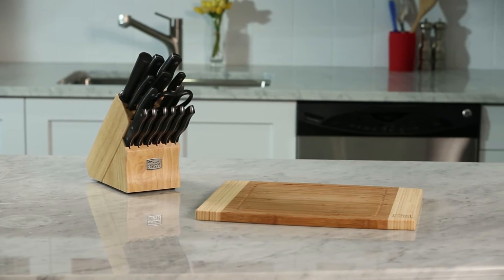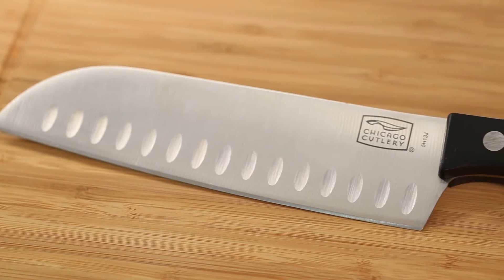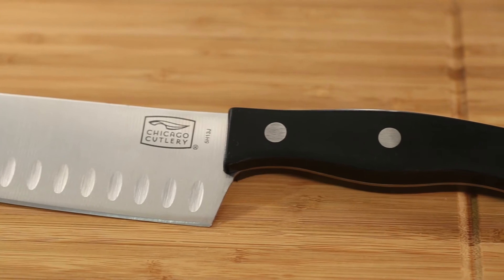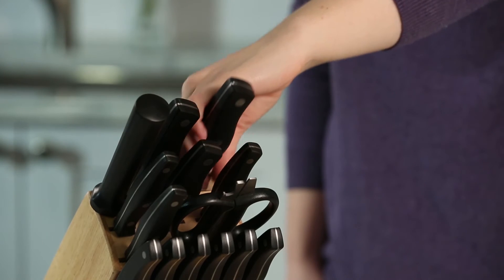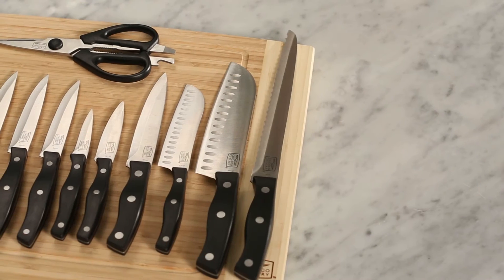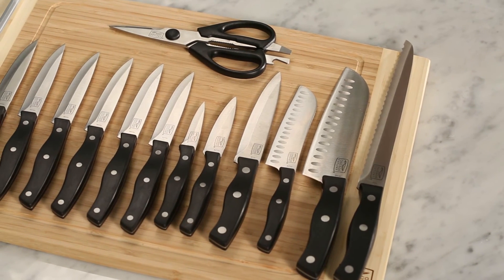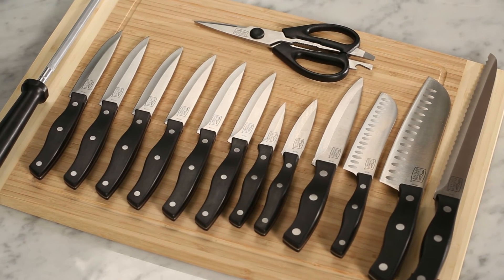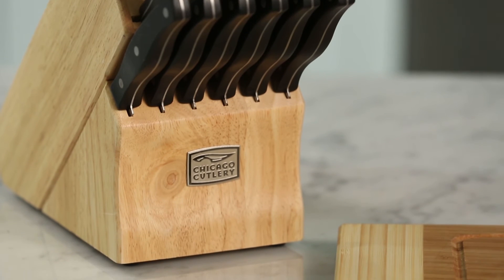Chicago Cutlery - Metropolitan 15 Piece Block Set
Chicago Cutlery Metropolitan collection is constructed of a high-carbon stainless steel blade that stays sharper longer and is easy to resharpen. The full tang blade extends the length of the knife to provide strength and balance.